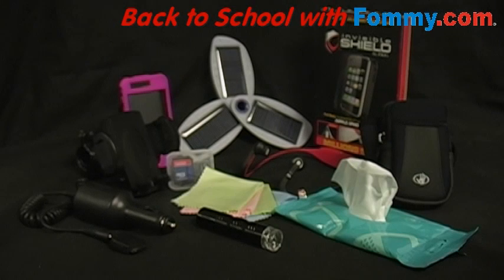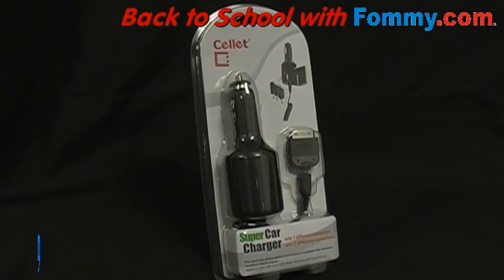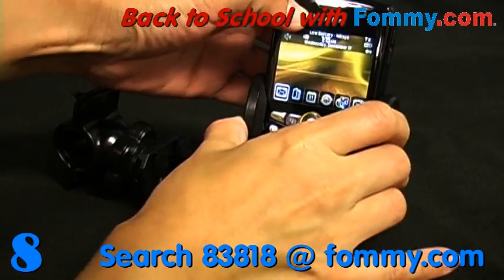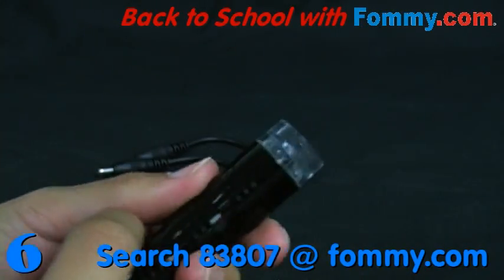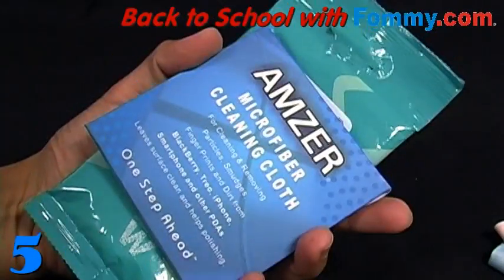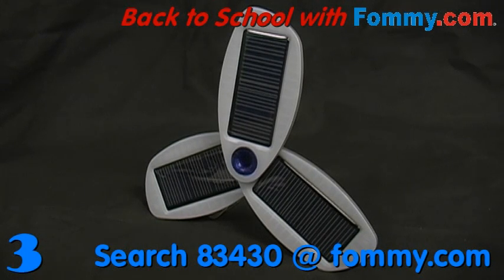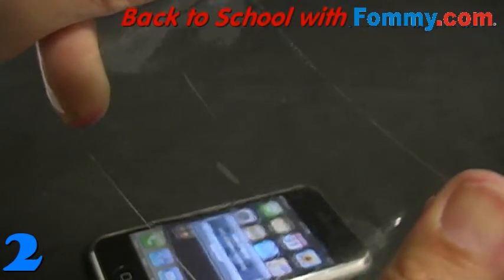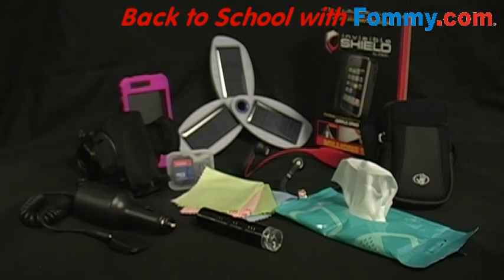Top 10 List for Back To School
Fommy.com makes going back to school a little bit easier with their pick of the Top 10 wireless accessories.  This list will make the Earth and your wallet a little greener!